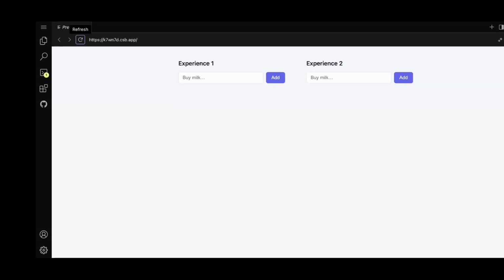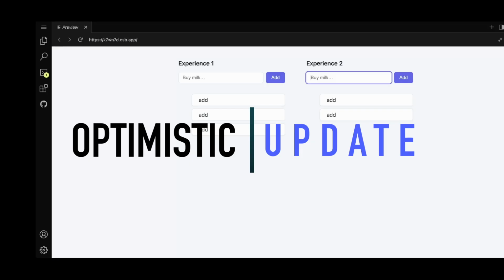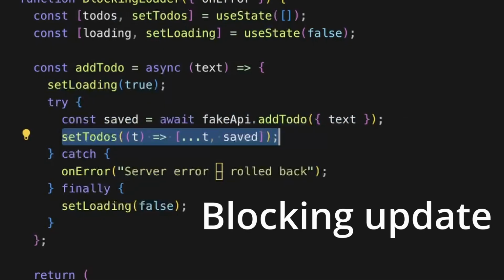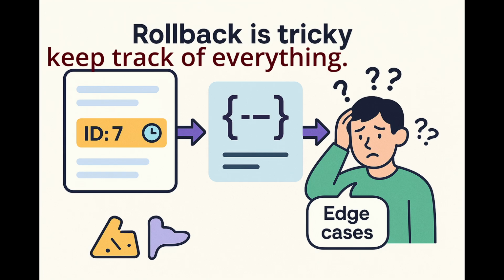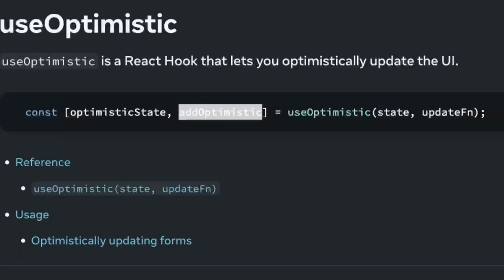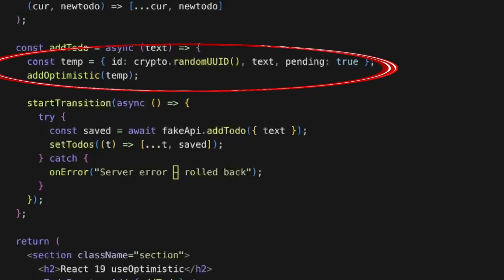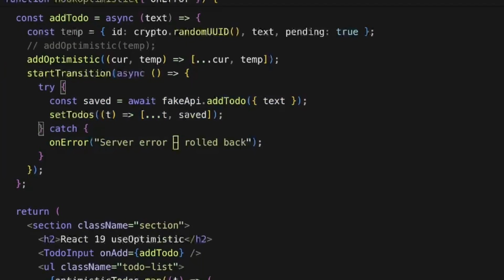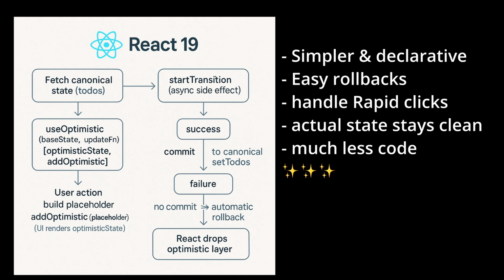Instagram's LIKE is a Clever Illusion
🚀 React 19 introduced a new hook: useOptimistic() and it makes building Optimistic UI easier than ever.

In this video, we break down:
🔸 What optimistic updates are
🔸 Why they’re useful for UX
🔸 Problems with earlier approaches
🔸 How React 19 simplifies it
🔸 Real-world examples + visual explanation

Whether you're a frontend dev, React beginner, or someone trying to level up your UX skills, this will make things *click*.

⏱️ Timestamps:
00:00 Intro and why Optimistic UI ?
00:36 What is Optimistic UI?
00:51 Real world examples
01:10 Implementation before React 19
01:53 Challenges and drawbacks
02:29 Introducing `useOptimistic()`
03:07 Code demo and explanation
04:43 Benefits

👉 Drop a comment if you've used optimistic UI before!